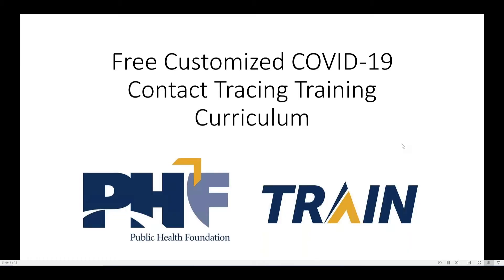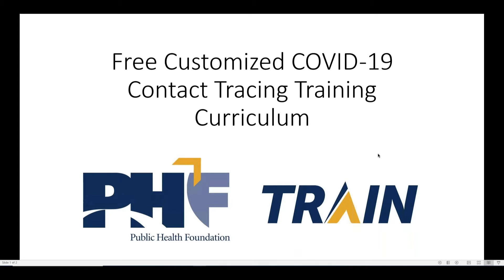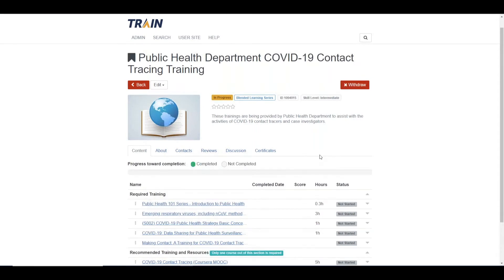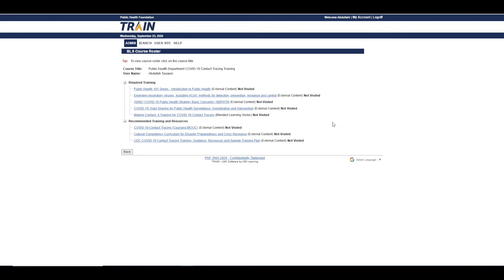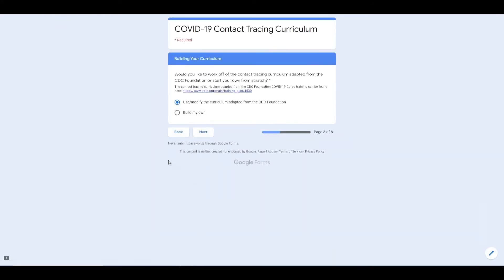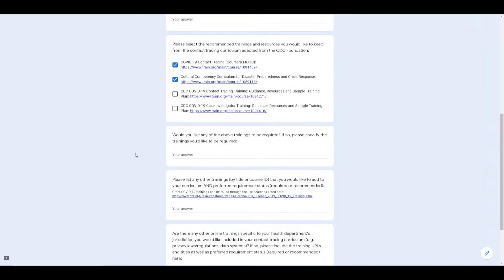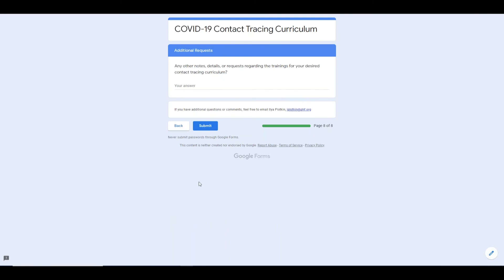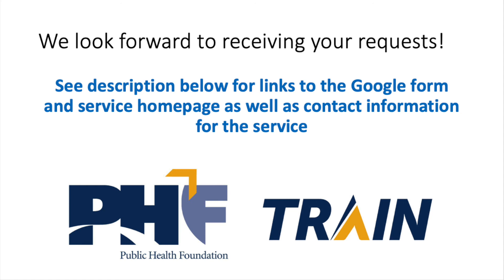Free Customized COVID-19 Contact Tracing Training Curriculum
This short video will show health department staff an example of a customized contact tracing training curriculum and how to submit a request through our quick and easy Google form.